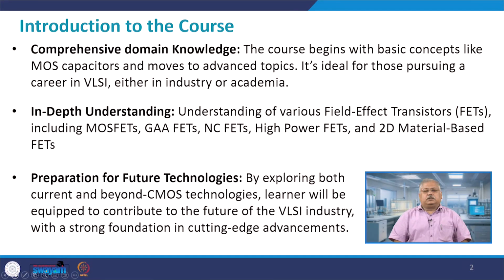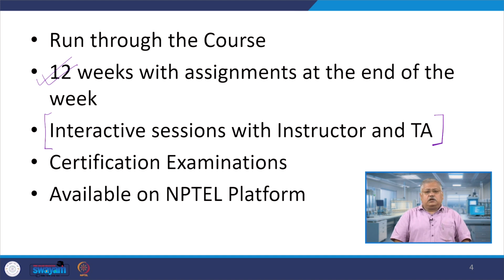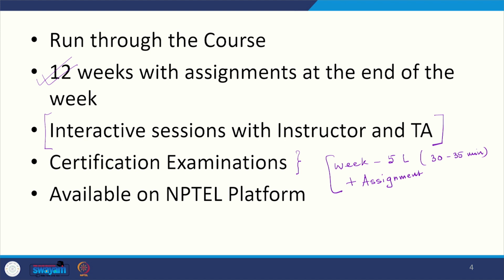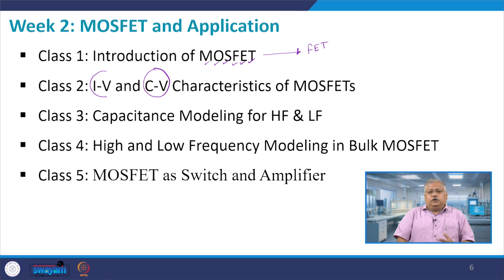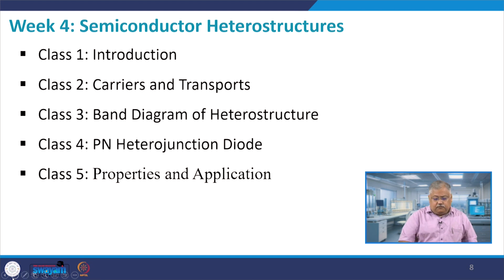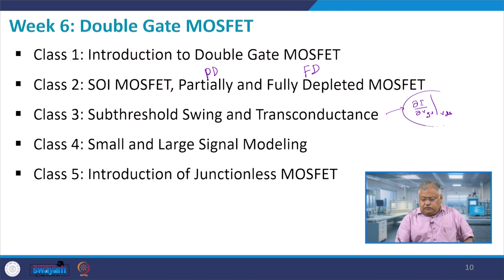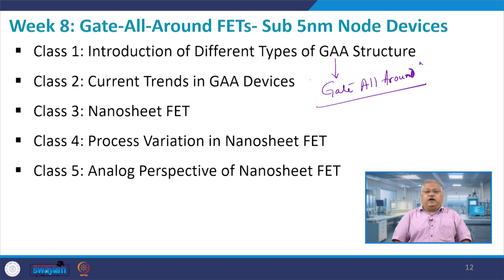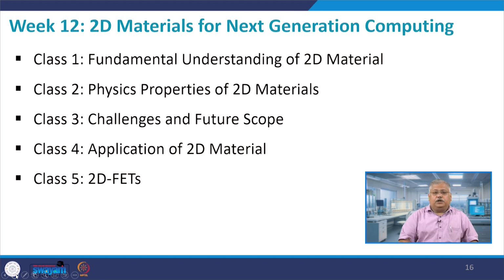Lecture 1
This lecture provides a comprehensive overview of the course structure and content.